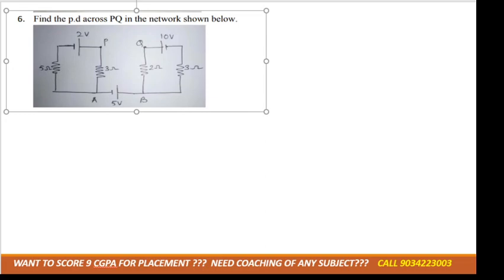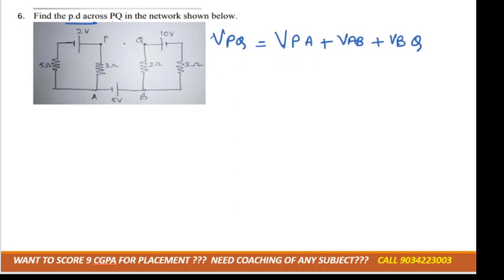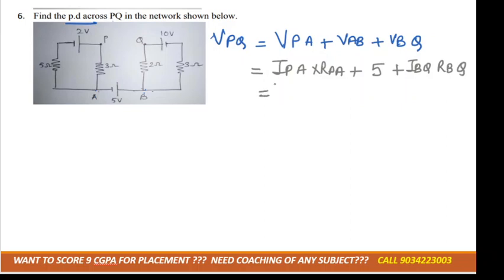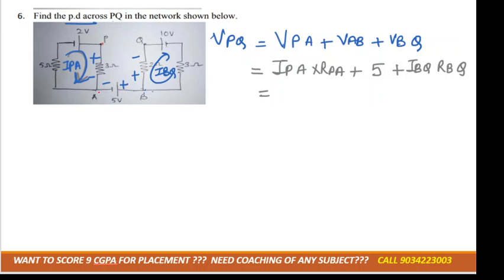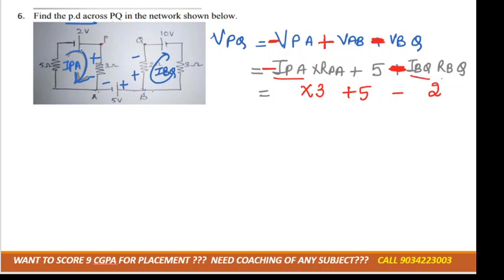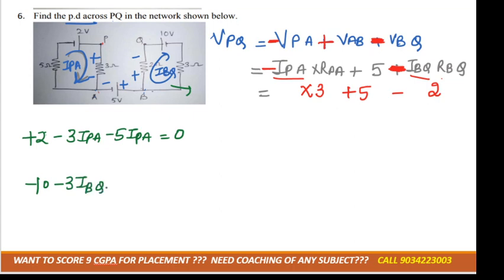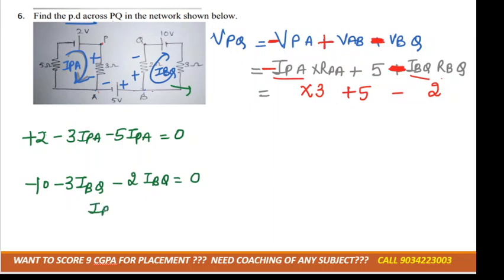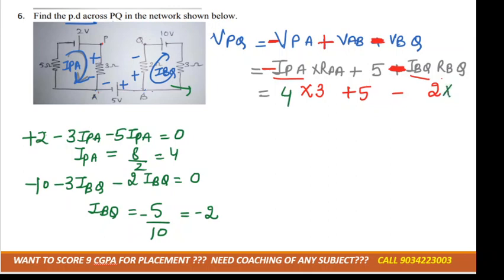calculate potential difference points p and q by kvl(English)